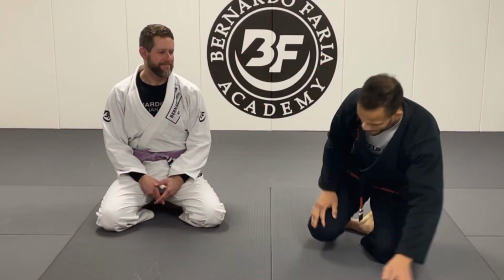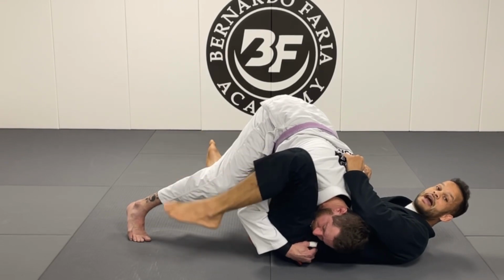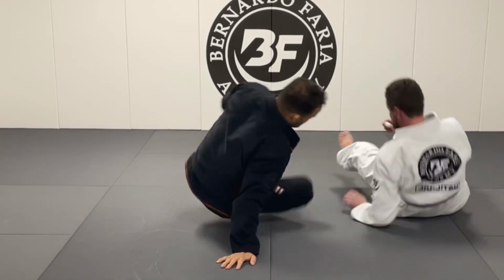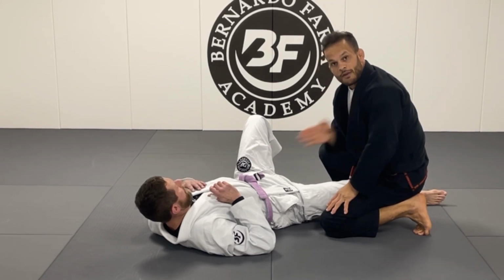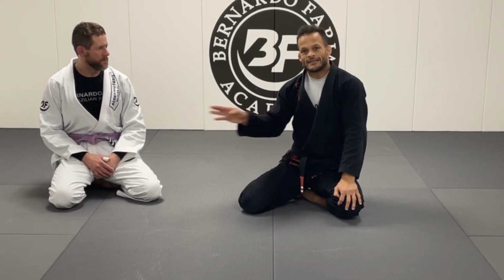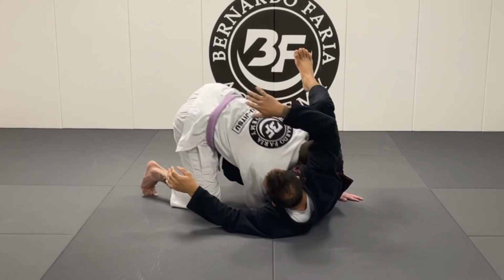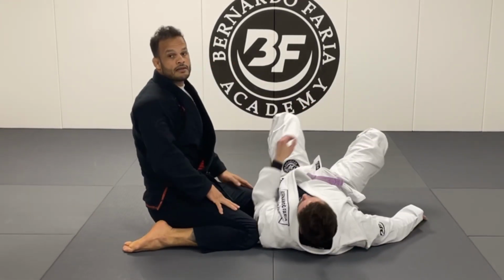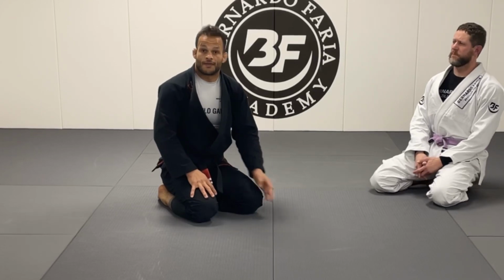How to STOP Over-Under Pass (Works Every time!)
IF YOU WANT TO BEAT THE OVER UNDER THIS VIDEO FOR YOU!

On This video I focus on 2 GREAT details to STOP the  OVER UNDER PASS  works really well
against anybody big opponent or small, try to understand how the over under connects on your body and try to feel where the weights goes and grips placement,
 if you understand these 3 components (BODY PLACEMENT, BODY WEIGHT AND GRIPS) your jiujitsu will grow so much because you have to understand how the positions happen in the end of the day.
BIG OSS, its very power watch until the end.

 if you follow these STEPS, you’ll have no problem dealing with the Over under Pass!